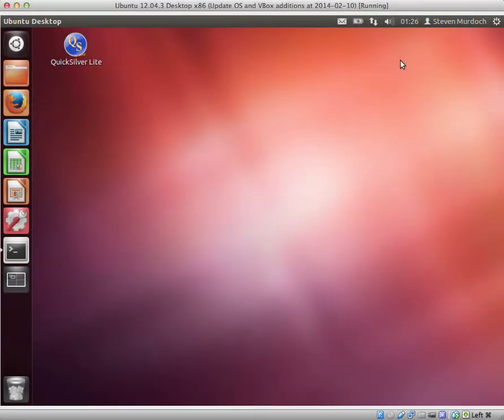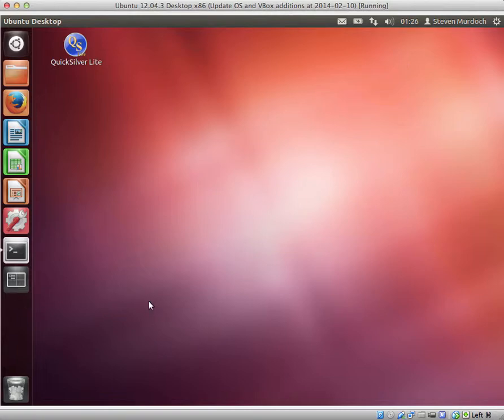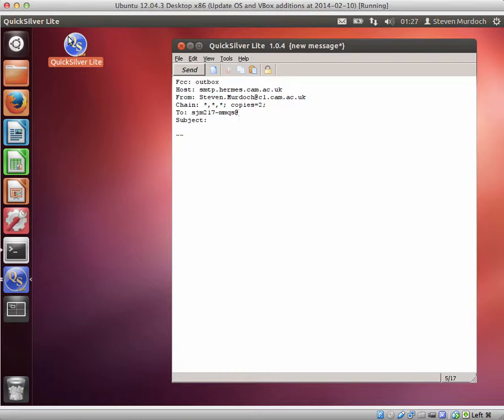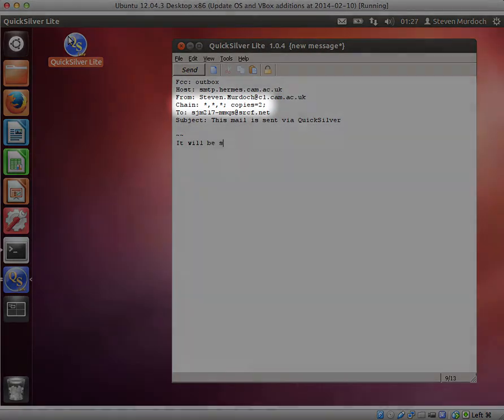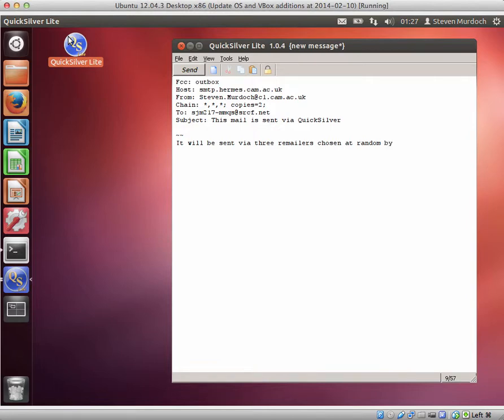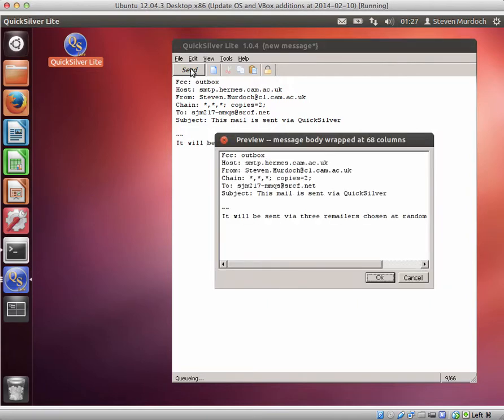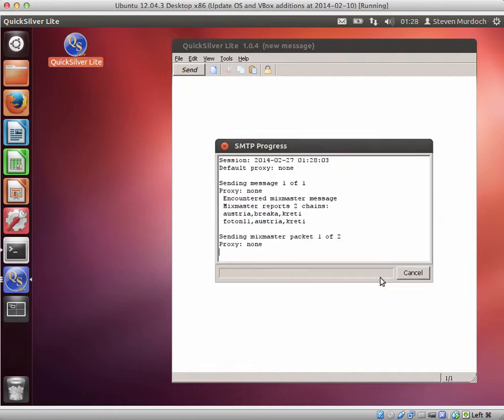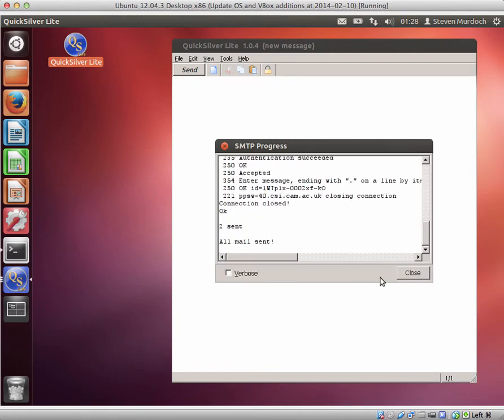Sending an email using QuickSilver Lite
This is a demonstration of using the QuickSilver Lite graphical interface for sending an anonymous email over Mixmaster. It shouldn't be considered a tutorial and it certainly won't explain how to safely use Mixmaster, but it should give you a flavour of how Mixmaster looks. For more general information on anonymous email,